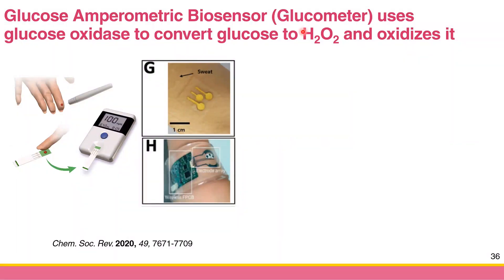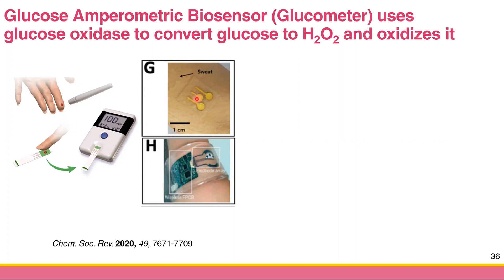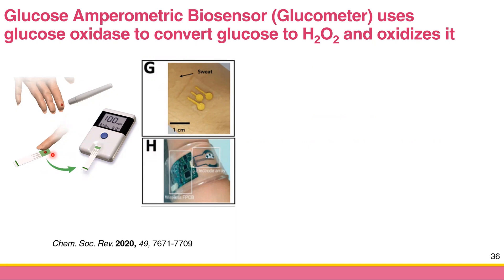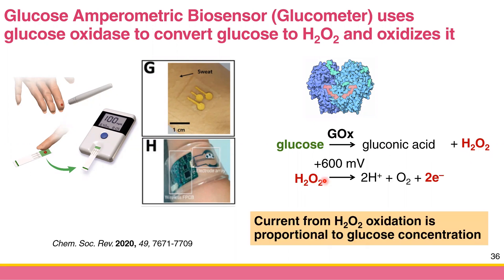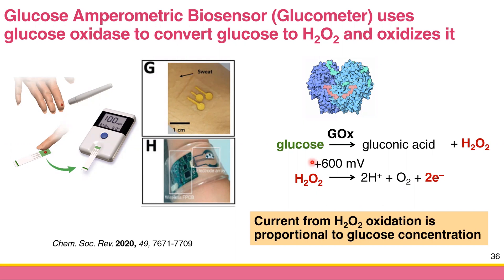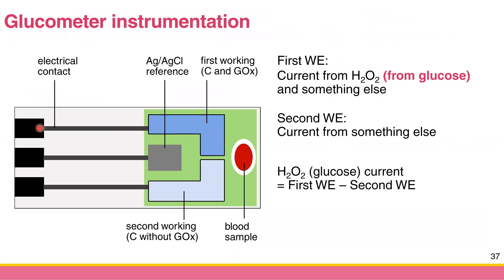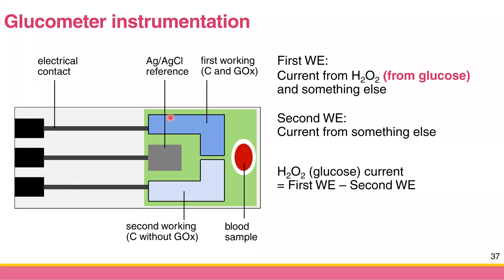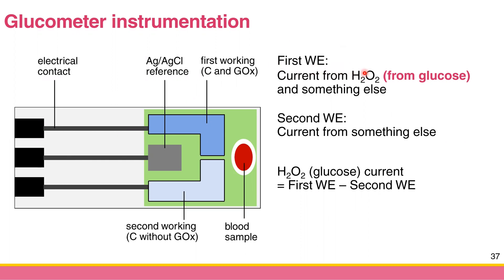[Ch 3.3c] Amperometric Glucose Biosensor